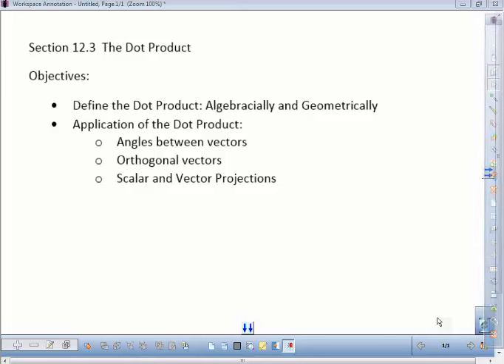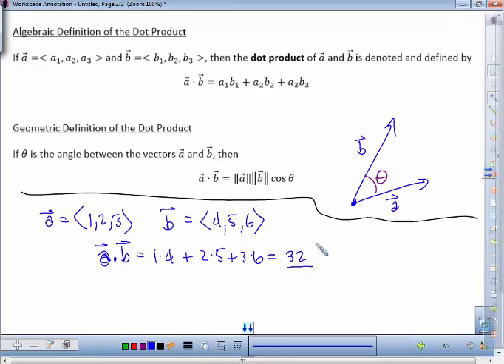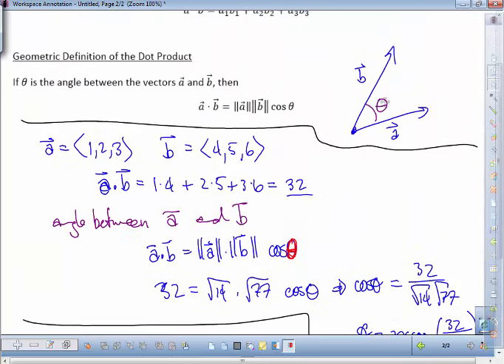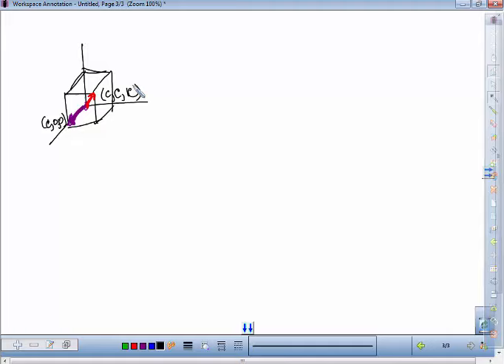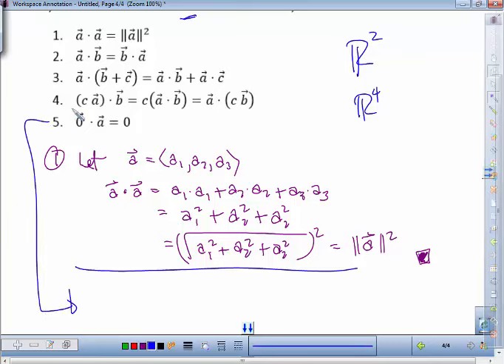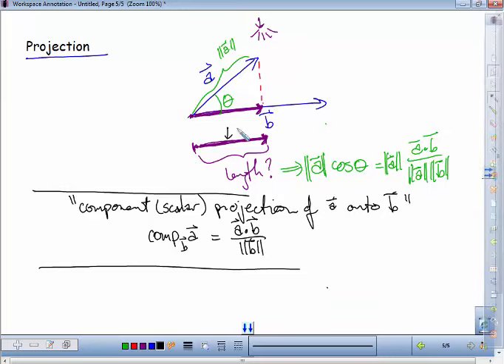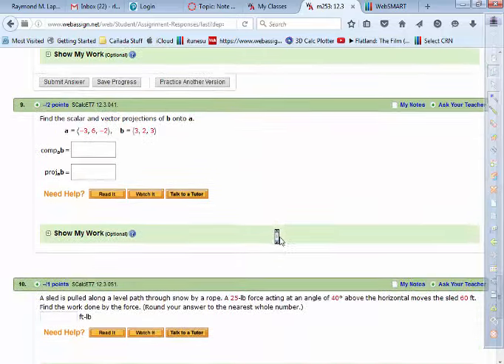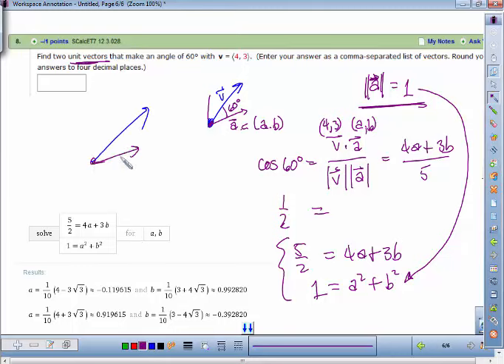Math253 Lecuture 9/1/2016